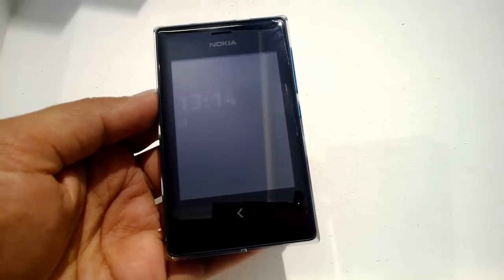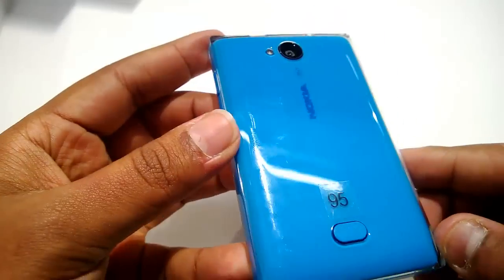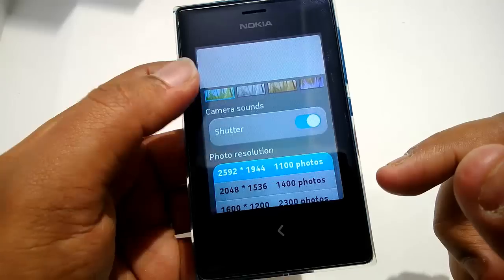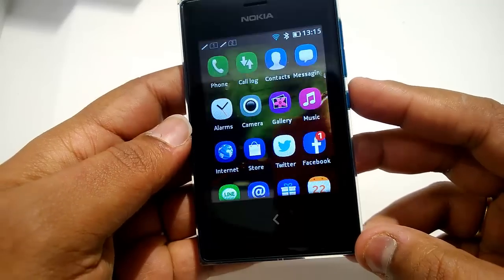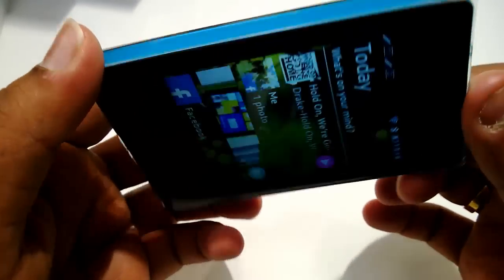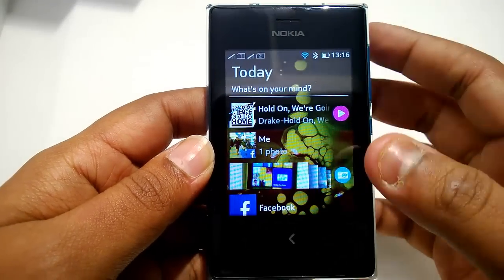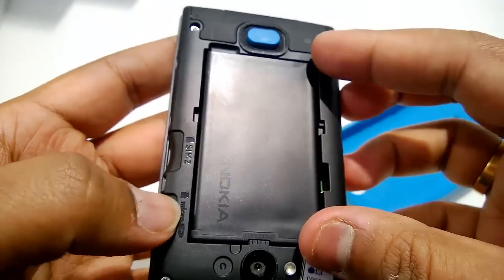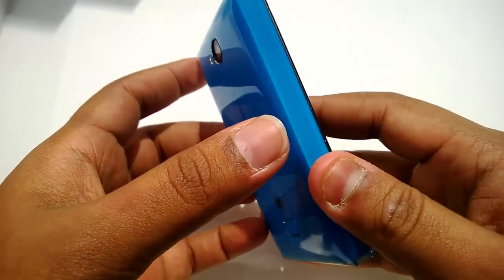Nokia Asha 503 Hands on and Camera Demo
Quick Review / Hands on of Nokia Asha 503 with details on build, quality, software, whats app etc.